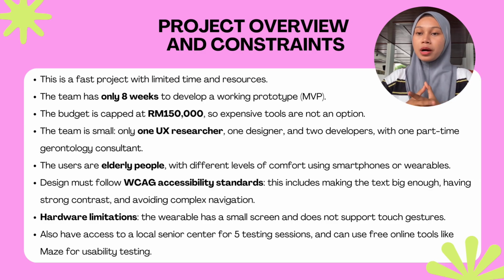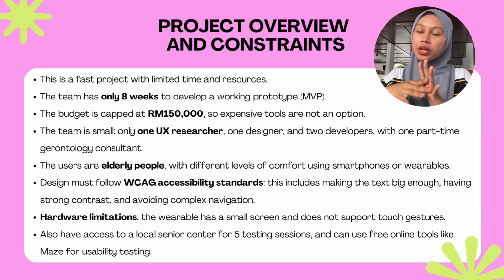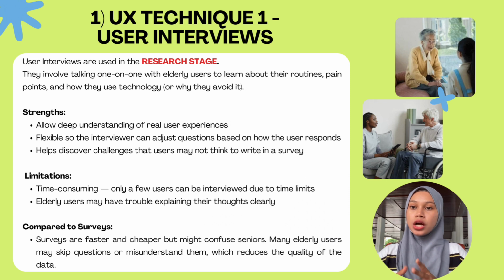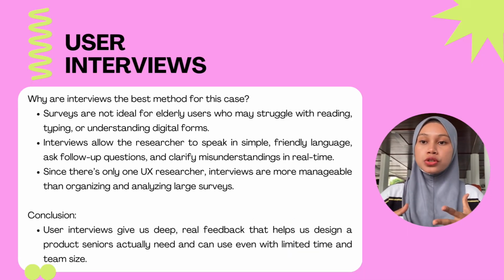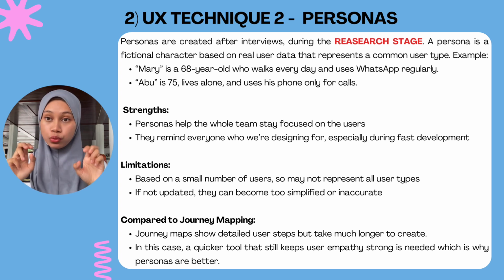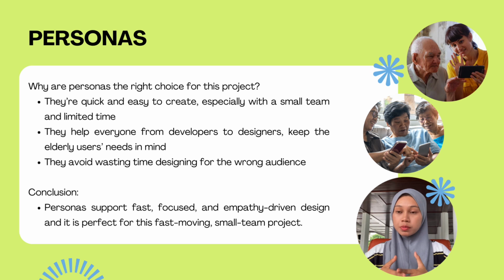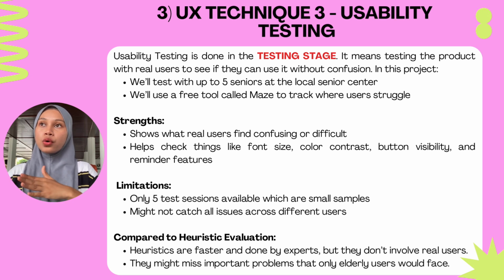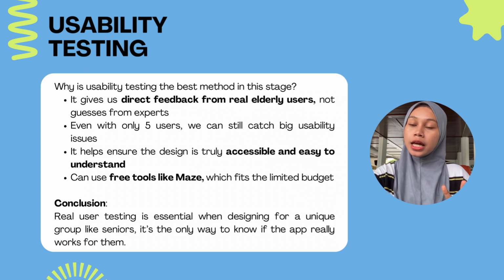SCCVK2013 HUMAN COMPUTER INTERACTION - CASE STUDY 3: FITNESS TRACKING APPS FOR ELDERLY USERS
SCCVK2013 HUMAN COMPUTER INTERACTION
GROUP B
A242 2ND SEMESTER SESSION 2024/2025

Individual Assignment: Case Study
Case Study 3: Fitness Tracking App for Elderly Users

Prepared by: Nur Aida Qistina binti Abd Rashid
Matric no: 291212
Prepared for: Dr. Norhana binti Yusof